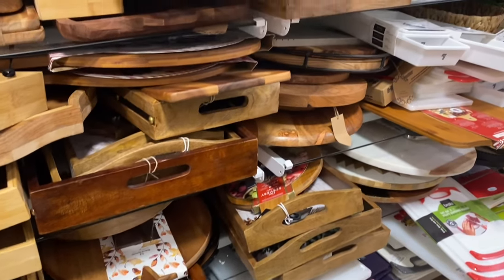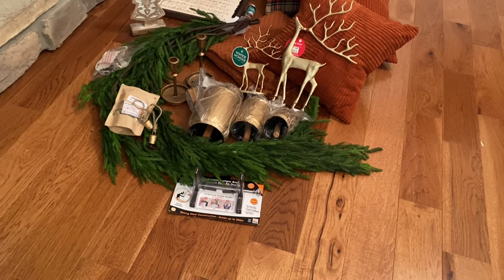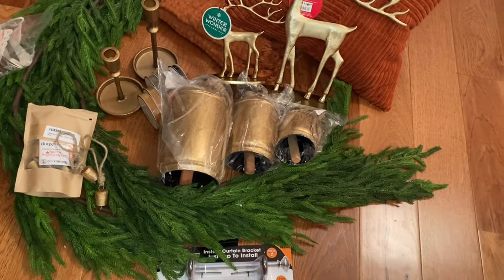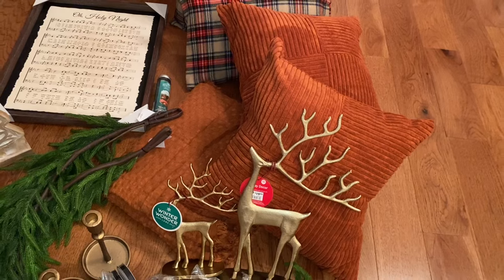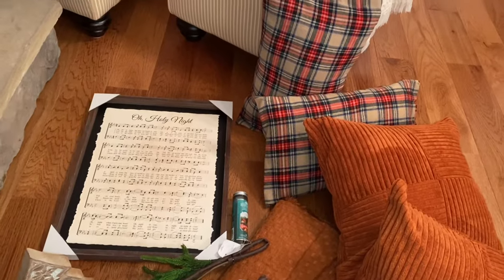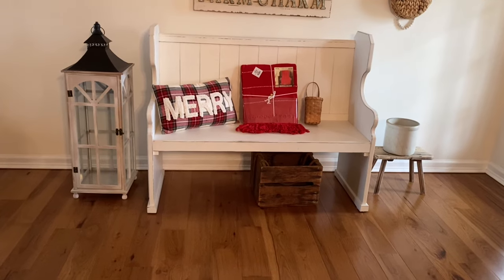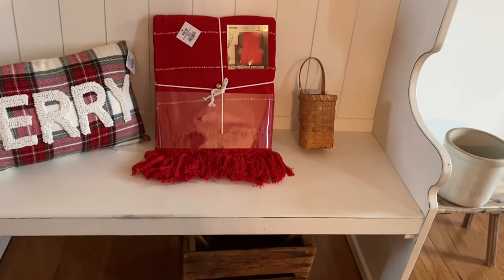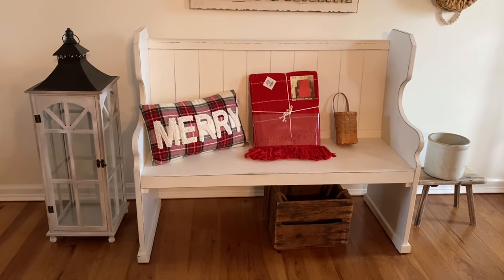Christmas Finds for my Living Room & Entry Haul ~ DECORATING IDEAS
Hello once again all my beautiful and sweet friends, today I am sharing my haul from , Hobby Lobby, Kirkland’s, Big Lots and Amazon. I will be incorporating some of my Decorations from over the last years also. I hope to inspire you into decorating your own cozy spaces for the holidays for yourself and your families. I hope you all have a truly blessed holiday.  This video is a haul for my living room and entry and up next is decorating them for the 2023 season.

⭐️ 2023 Christmas Amazon storefront link…